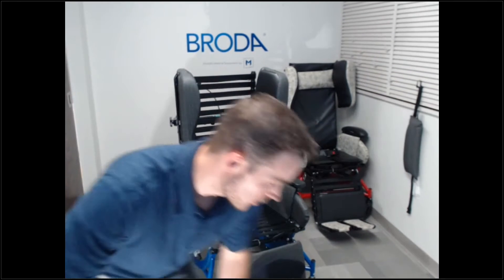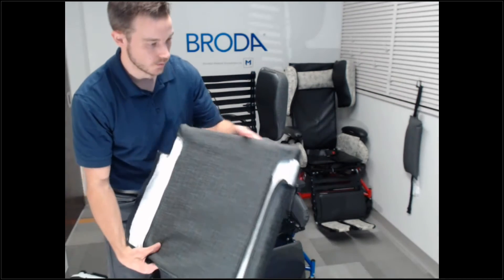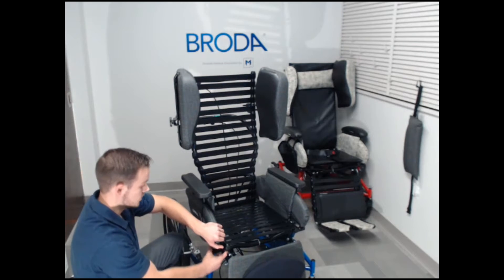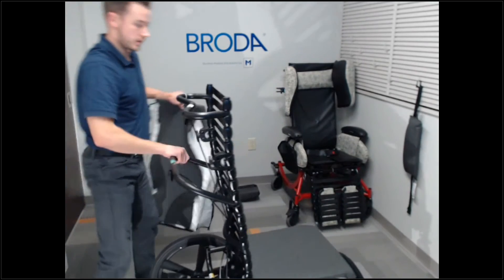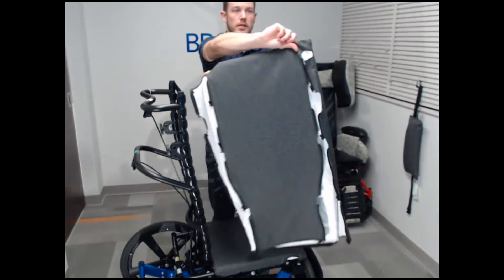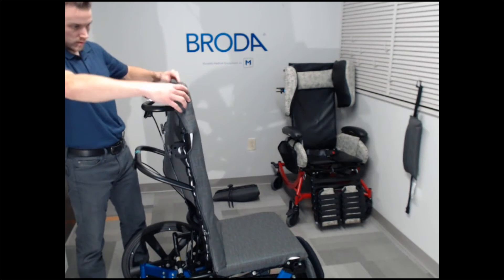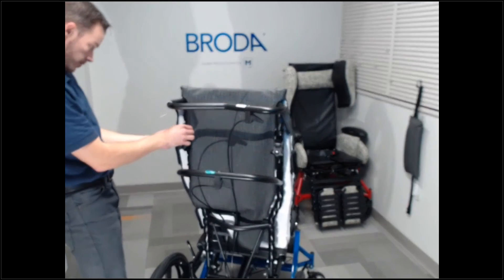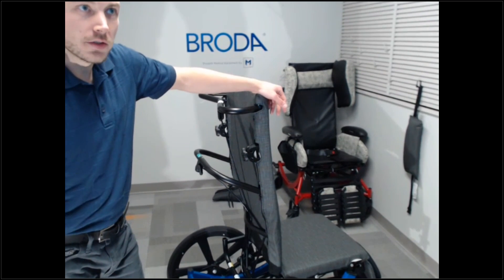Webinar: How To Install Full Wrap Seat & Back Covers onto Synthesis Positioning Wheelchair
Learn how to install full wrap vinyl on Broda's Synthesis Positioning Wheelchair.